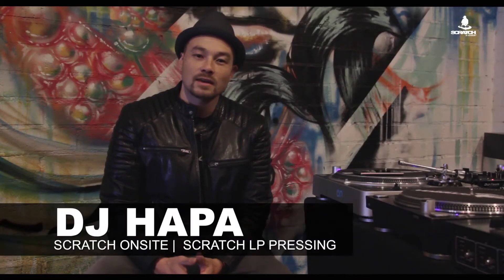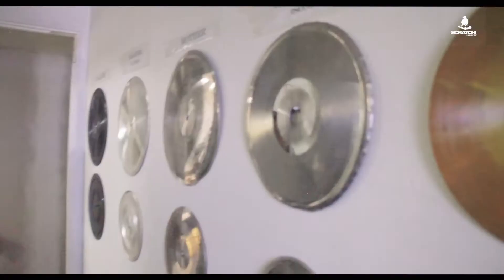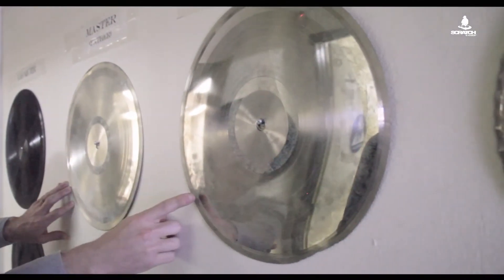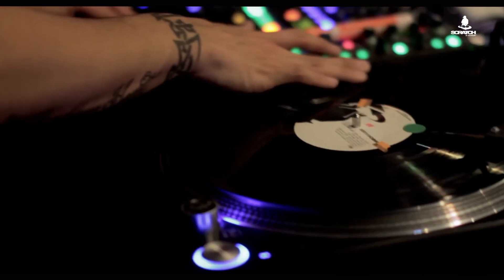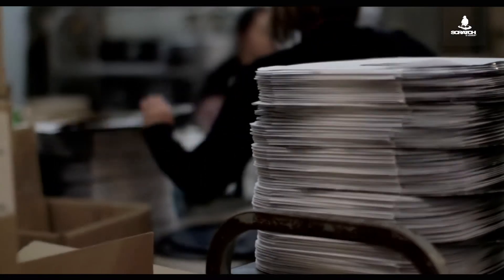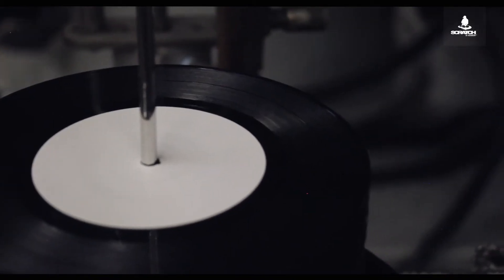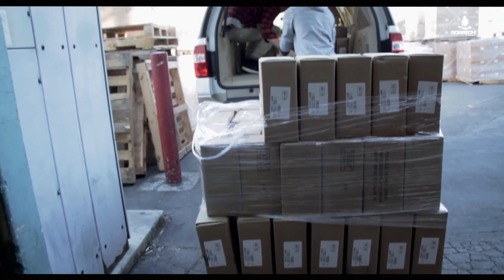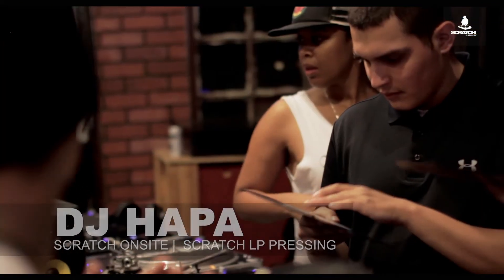Pressing Records at Rainbo Records | Scratch Onsite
Ever wonder where the vinyl we use in our classes is from?